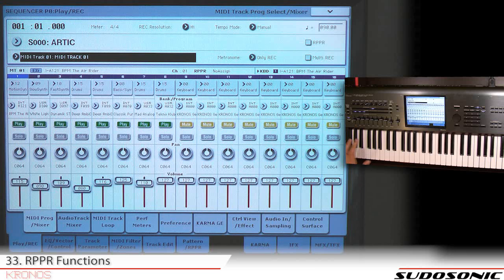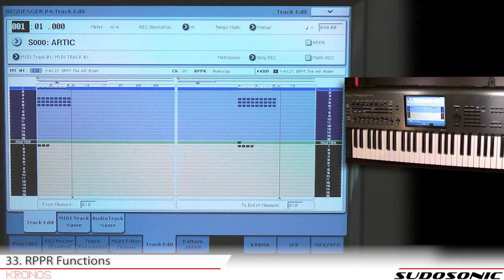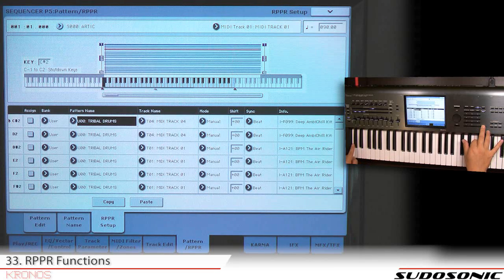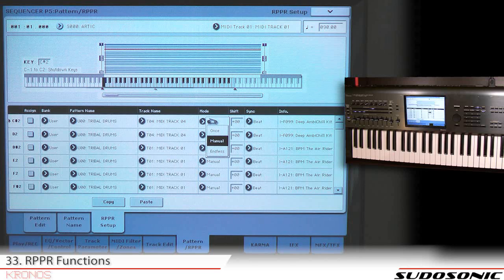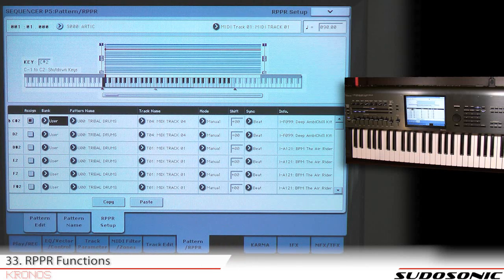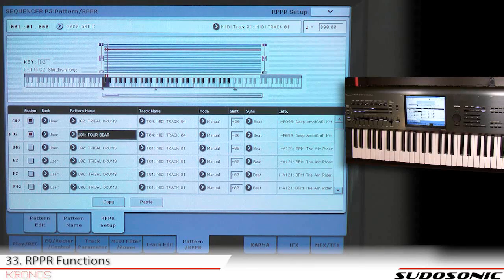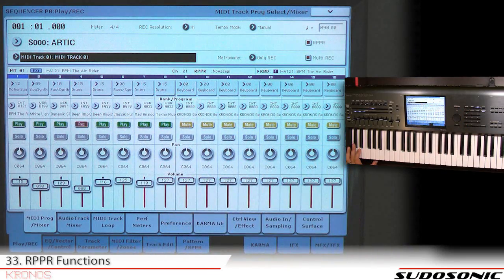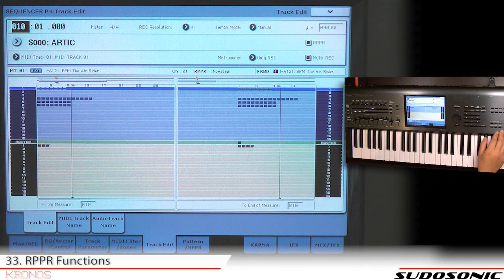Korg Kronos Video Tutorial - 33: RPPR Functions (Real-time Pattern Playback & Record)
To purchase the complete video tutorial set for the Korg Kronos and may more popular keyboard workstations visit our